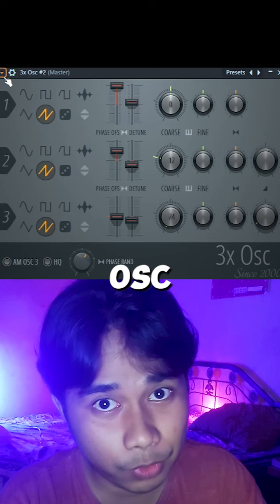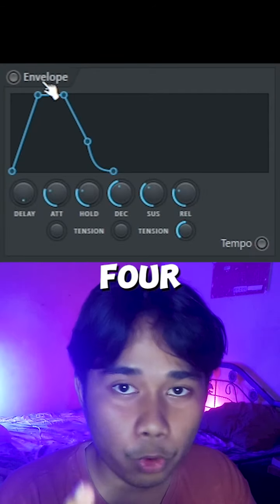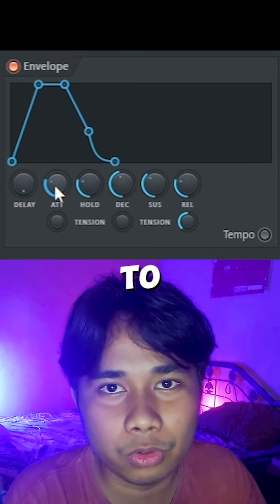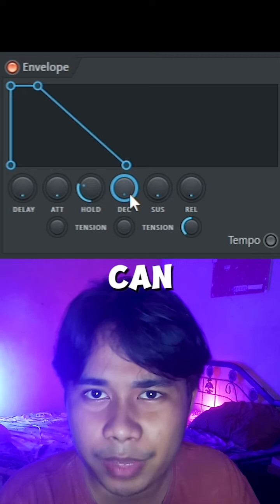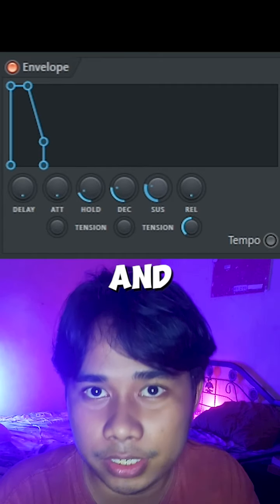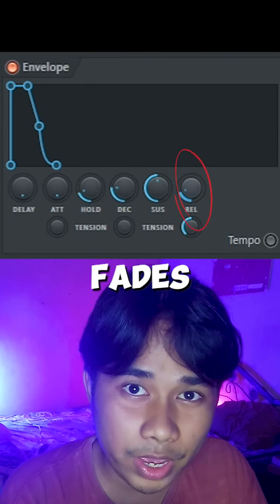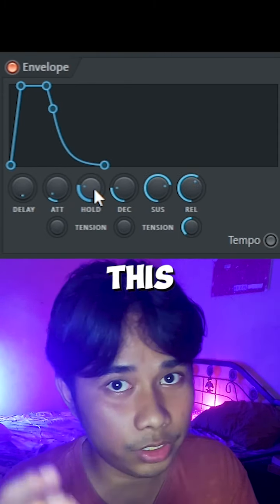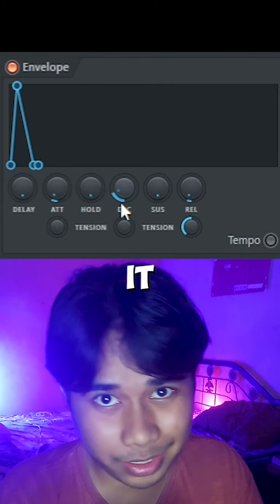Talk about envelope in sound design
Day 11

tutorial fl studio
today we're gonna talk about what is envelope in sound design and trick to use it in fl studio
Thanks